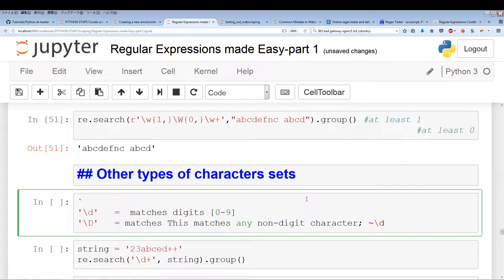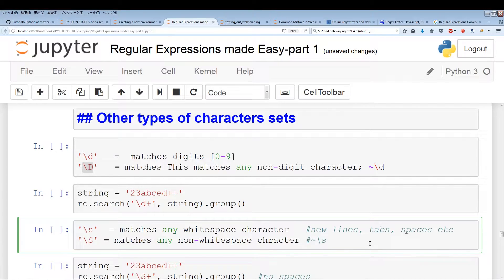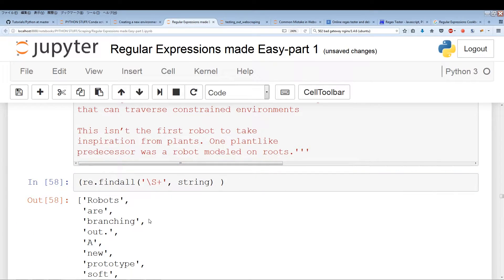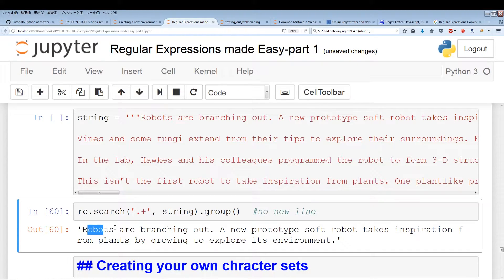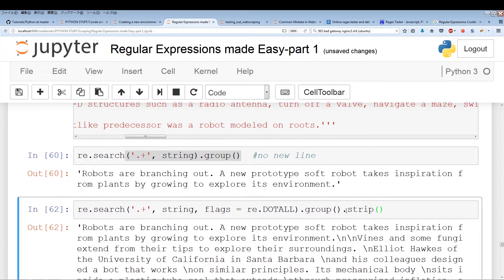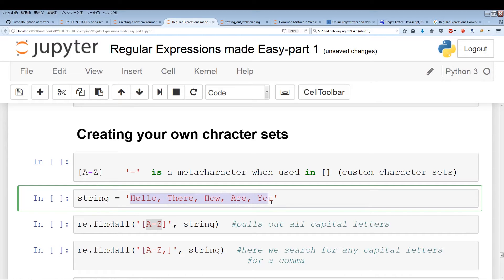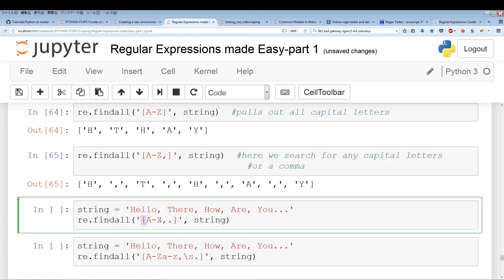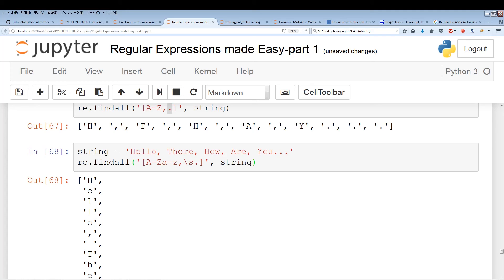Python Regular expressions -part #4 - Character Sets - Custom Character sets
In this video series, we will be tackling Python Regular Expressions from beginners to advanced.

This video goes over:
1) additional character sets
2) creating your own character set (custom sets)